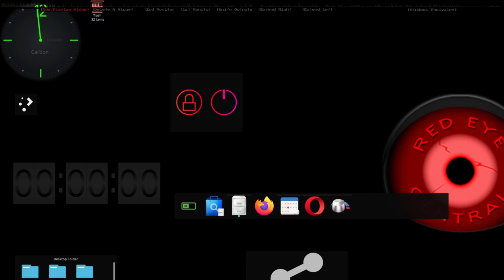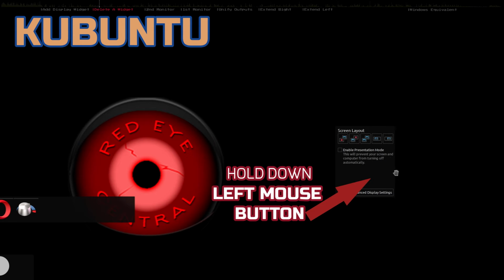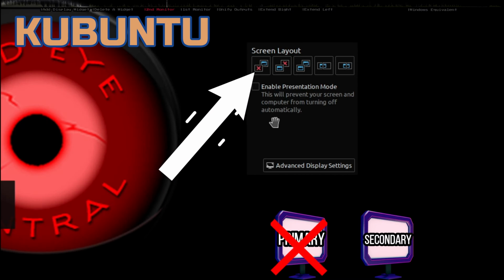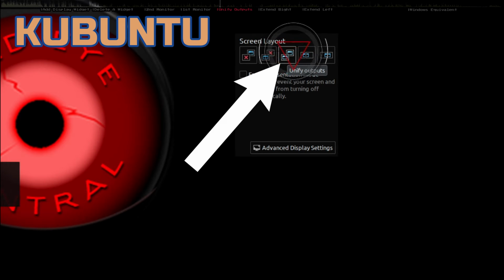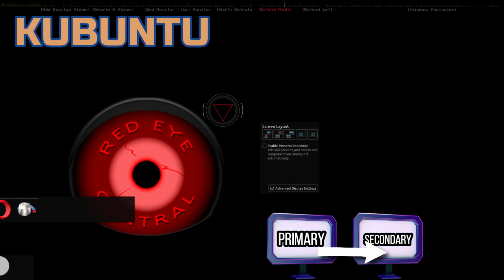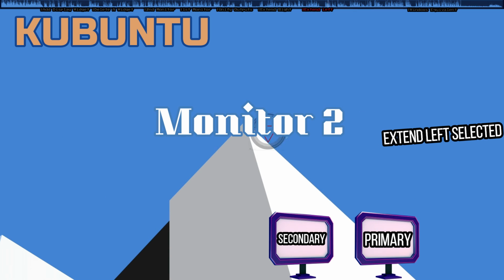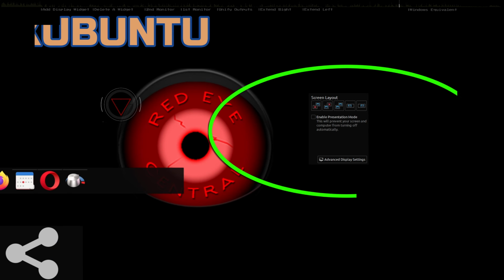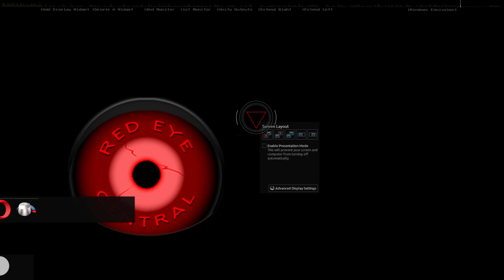Adding Multi-Display Configuration Control Widget In Kubuntu OS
Quick walk-through adding the Display Configuration Widget to the Kubuntu Desktop to gain some multi-display control functionality. Similar to Windows Multi-Display switching.